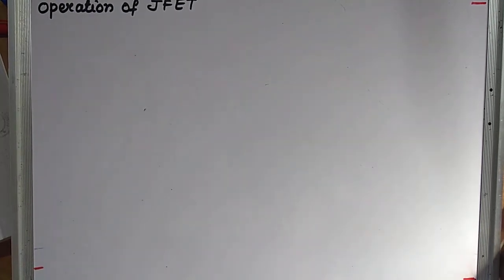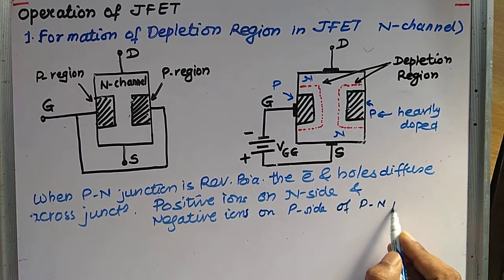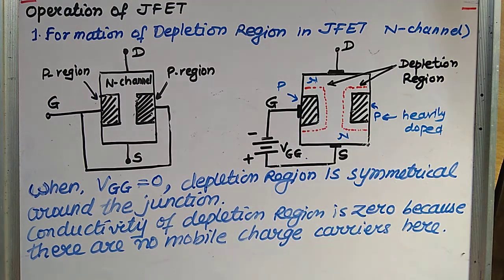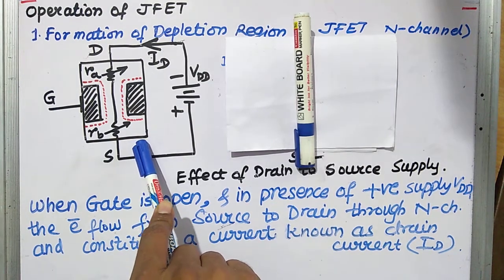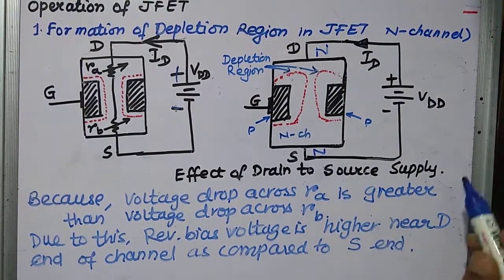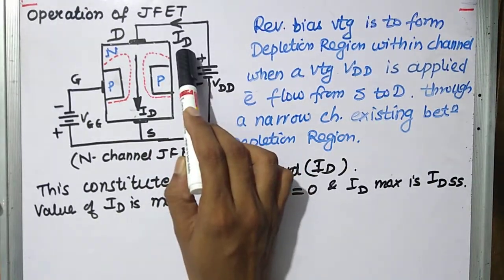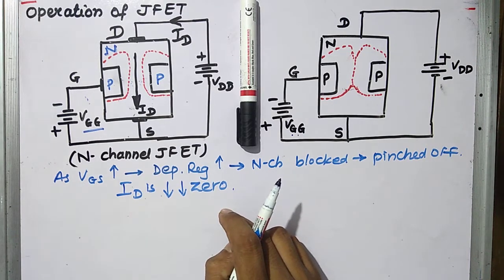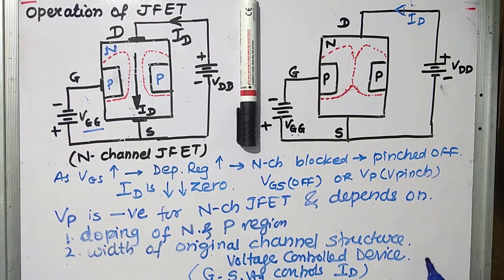Operation of N Channel JFET